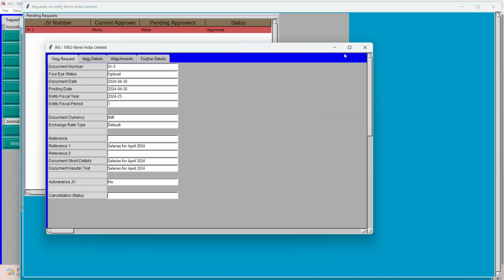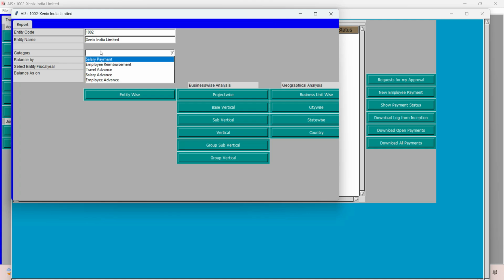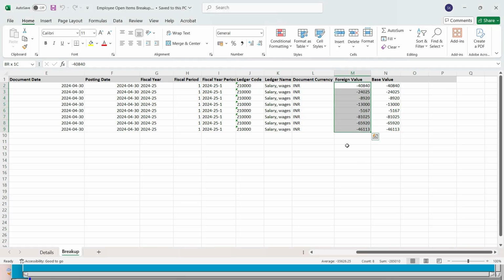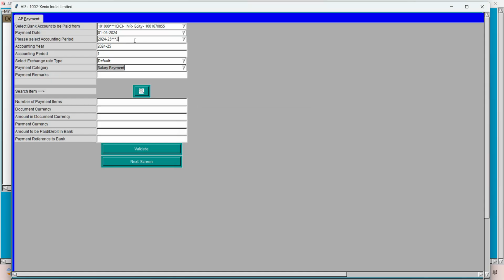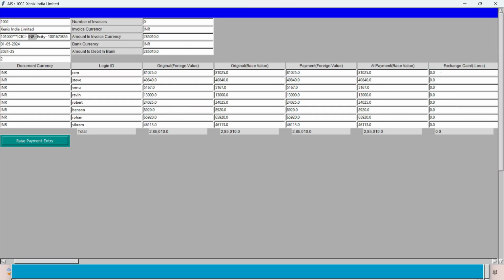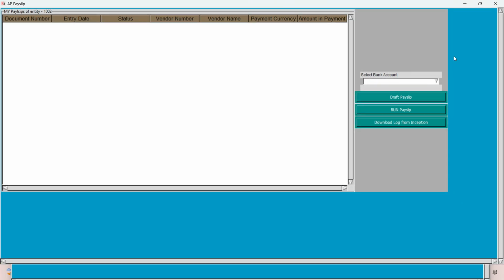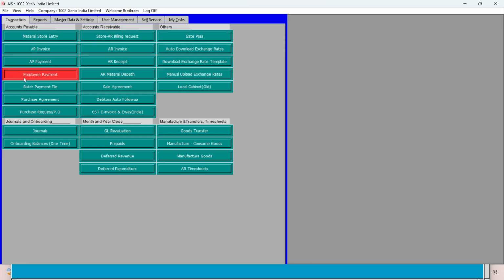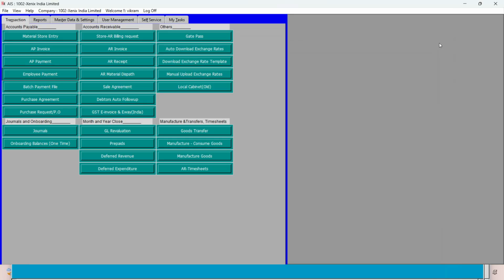Monthclose / Employee Salary Payment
Employee Salary Payment in AIS